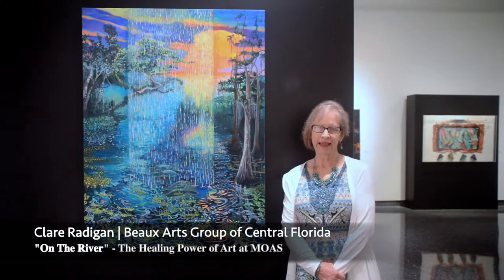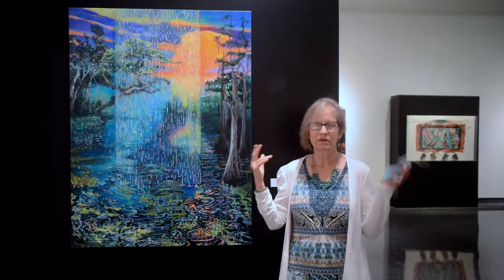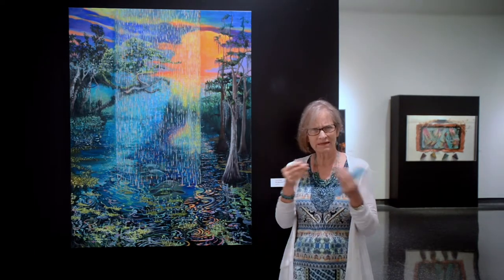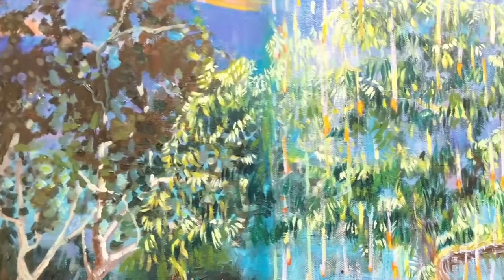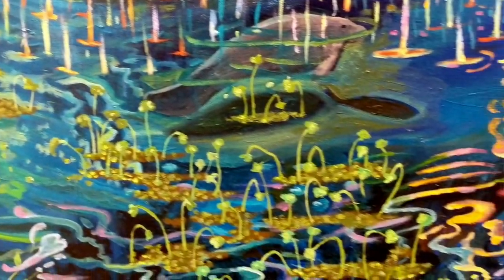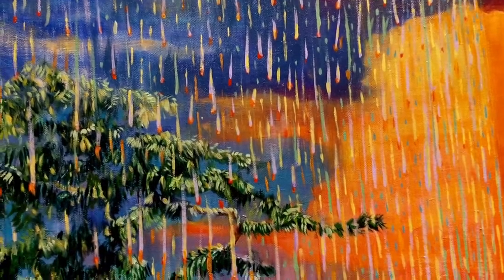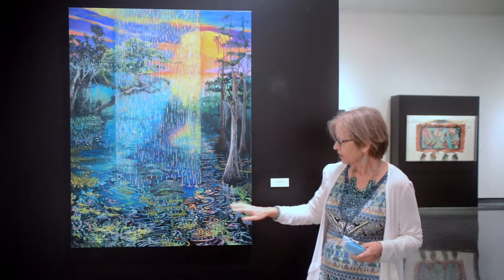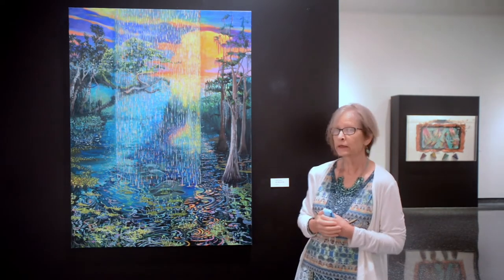"On The River" - The Healing Power of Art at MOAS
Beaux Arts artist, Clare Radigan, after having journeyed out on a scenic boat ride along the St. John's River, spotted a bizarrely fascinating tree with a world of its own.  Later on she then witnessed a captivating thunderstorm at sunset. With the placement of a rainbow refracted rain shower, she pairs these two beautiful scenes together in her painting titled, "On The River".

Exhibit: The Healing Power of Art: By Beaux Arts of Central Florida [Open August 29, 2020 through November 22, 2020 at MOAS].